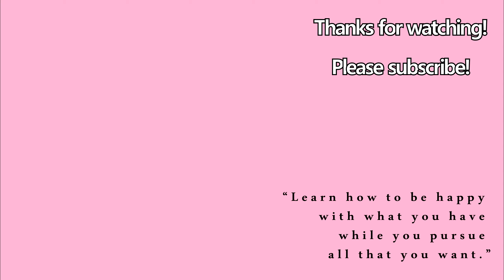THE TRUTH - THRIVE CAUSEMETICS LIQUID LASH EXTENSIONS MASCARA - REVIEW // SARAH KWAK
Hello everyone!
I'm finally reviewing the famous Thrive Causemetics Liquid Lash Extensions Mascara! Enjoy!
xo Sarah Kwak

3) Leave a nice comment.
** Additional rules may apply.